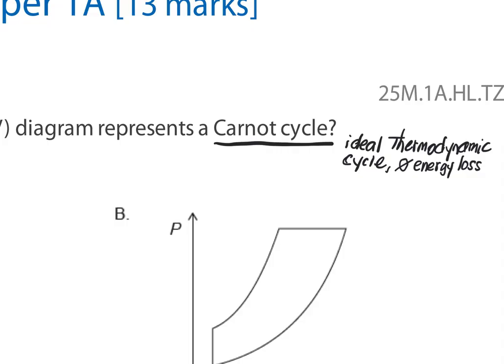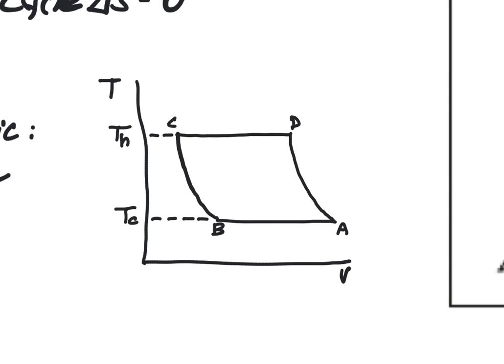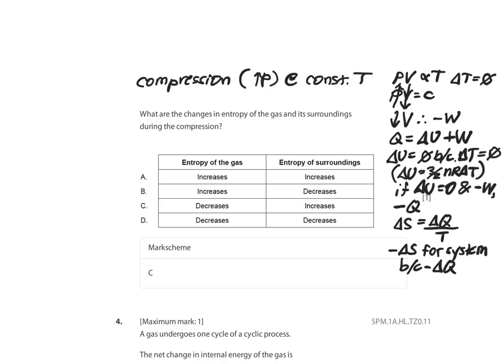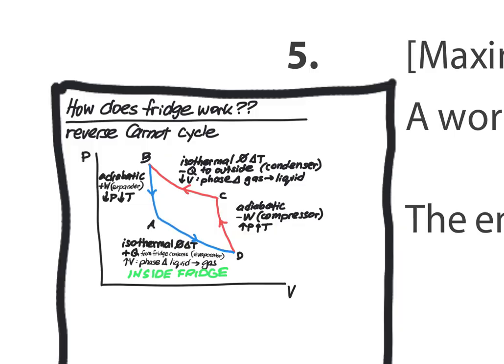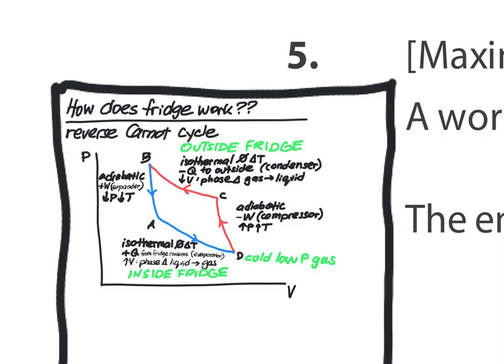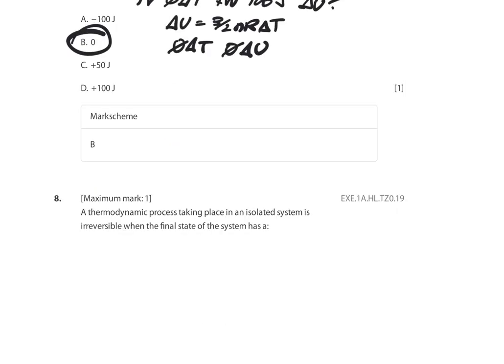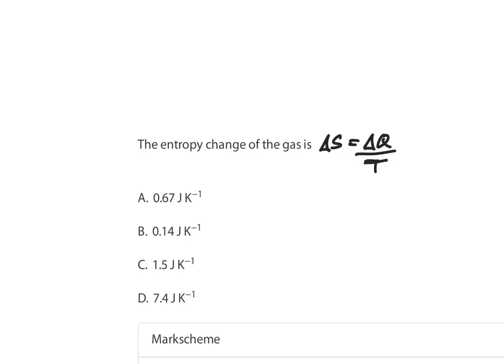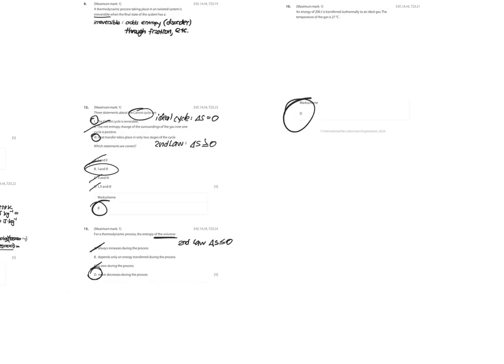B4 Thermodynamics Paper 1A solns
13 problems, much of it regarding entropy